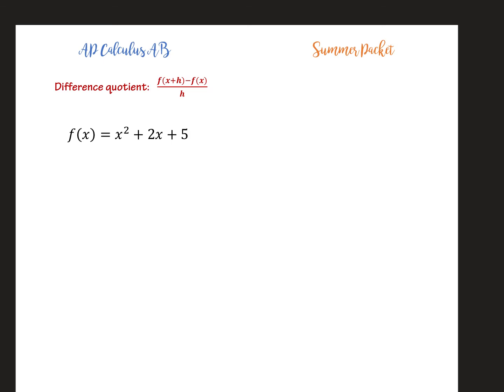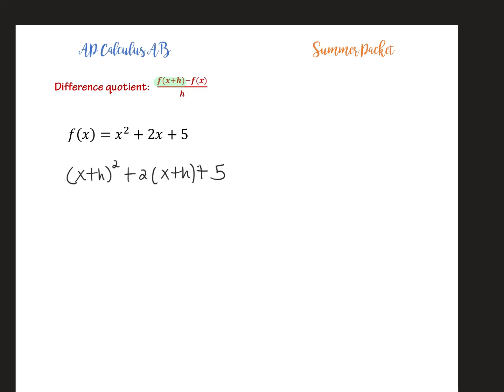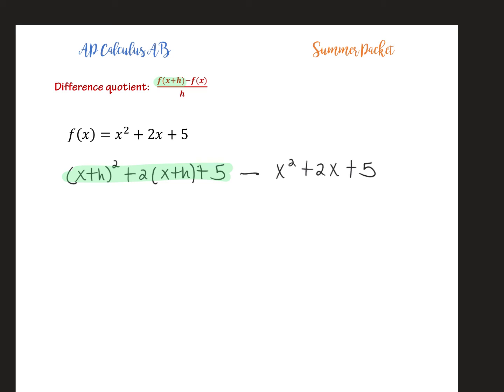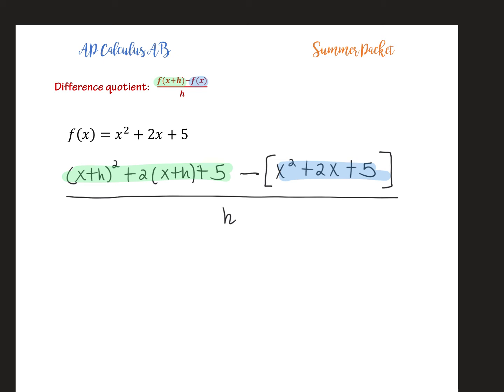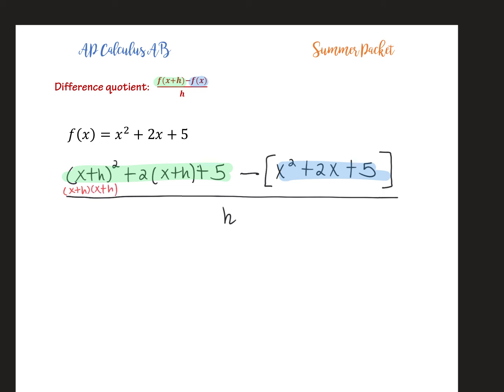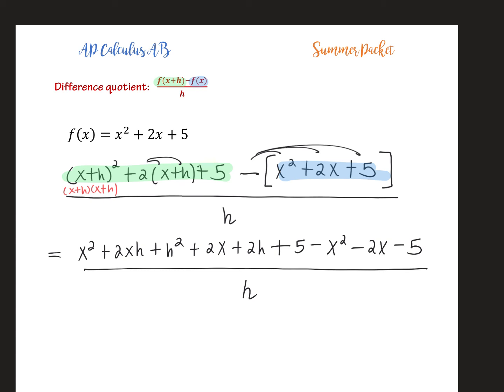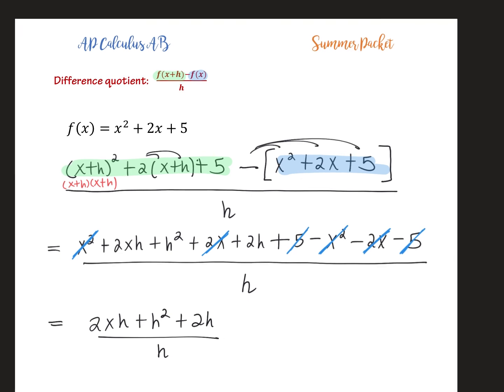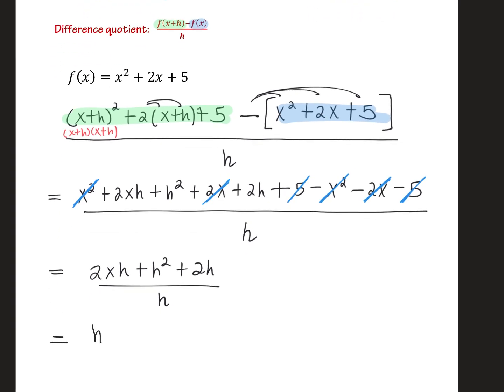AP Calculus AB Summer Packet: Difference Quotient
Difference Quotient is an essential part of the definition of the derivative that we will build soon.